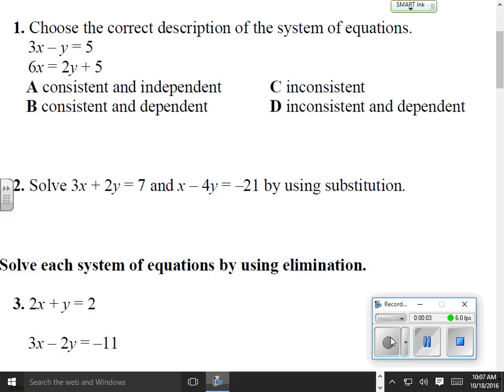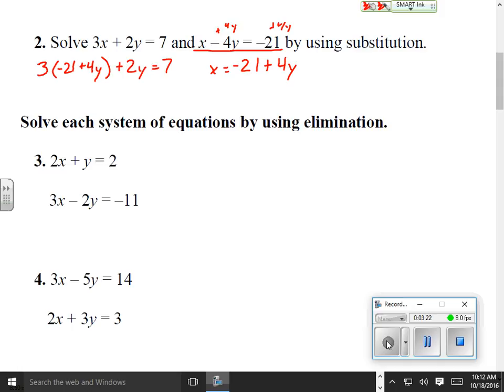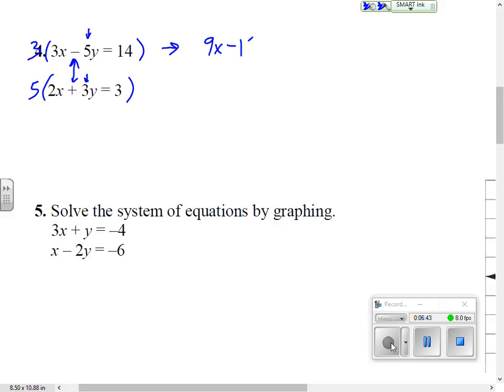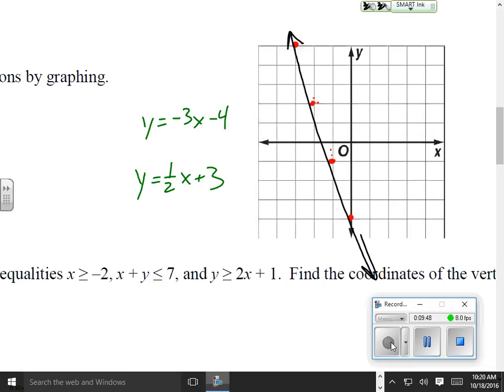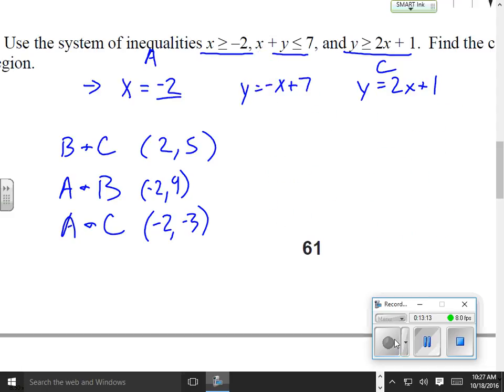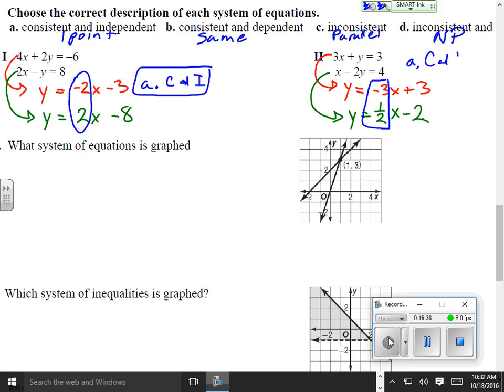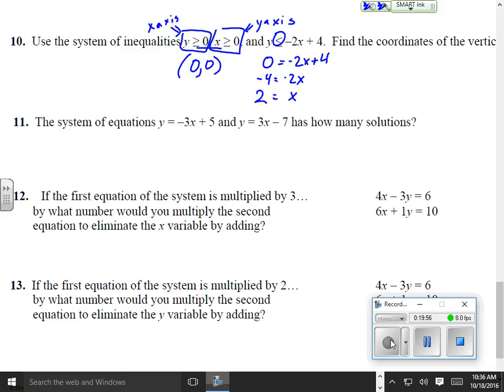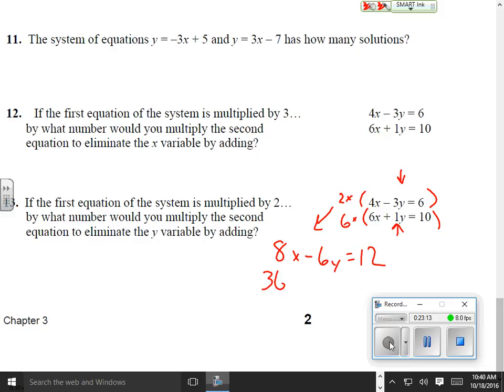3 1 & 3 2 Review video